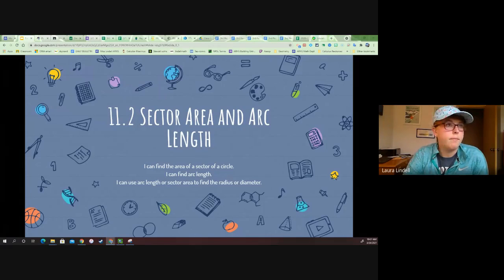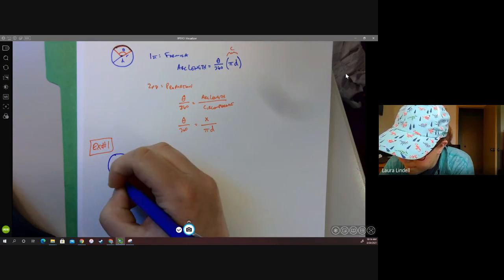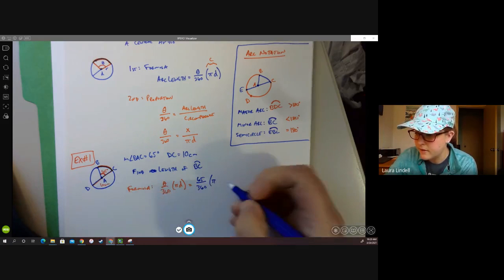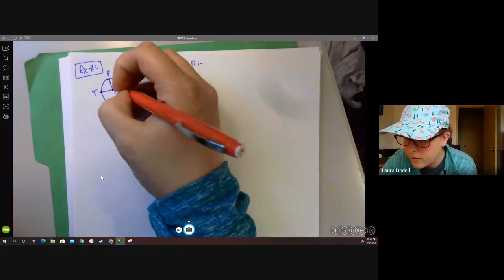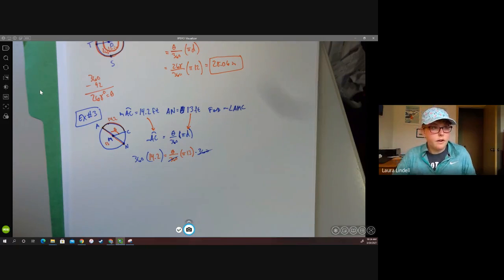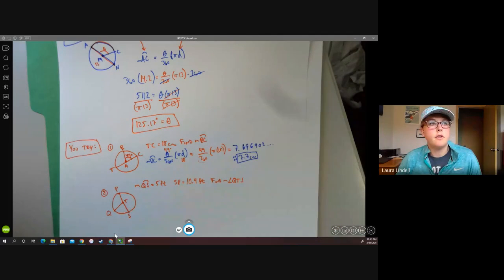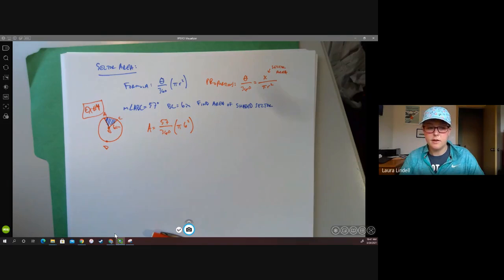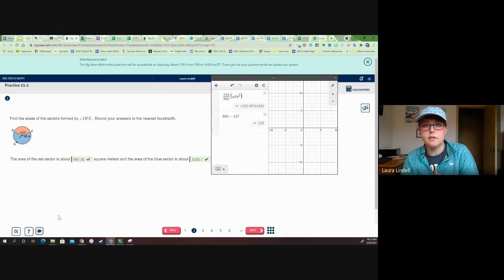11.2 Sector Area and Arc Length